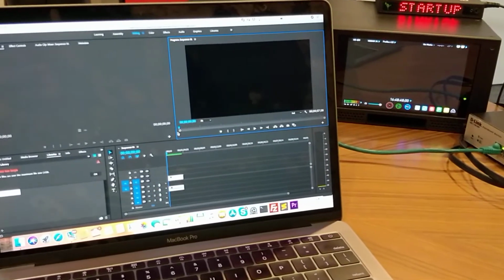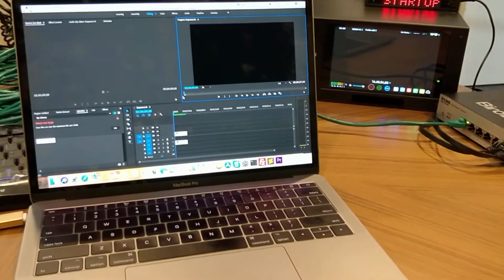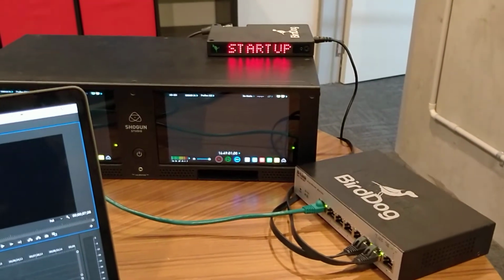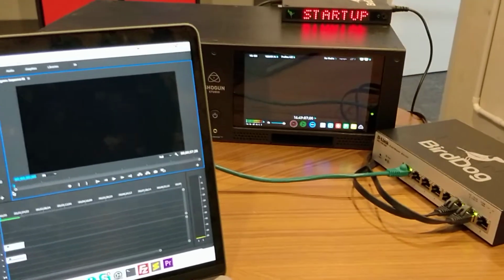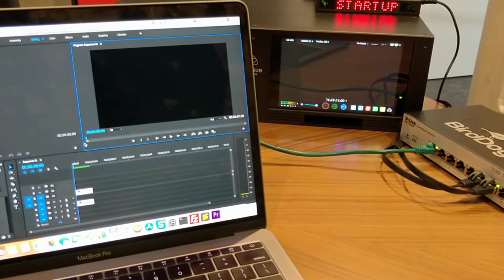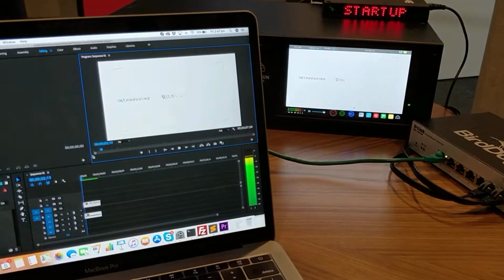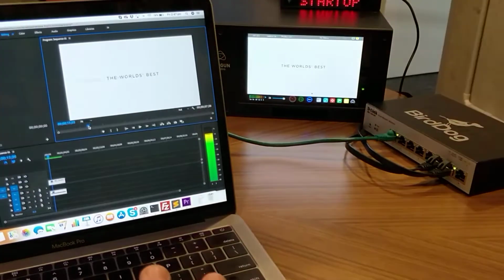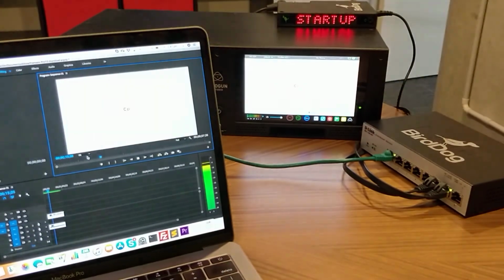BirdDog Link (NDI Decode) for Post Production - Adobe Premiere Pro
Wouldn't it be great to be able to monitor any video editing system on any HDMI or SDI screen in your facility? Well, we are proud to introduce you to BirdDog Link - you can now take the output of any NDI enabled device, including Adobe Premiere Pro and Avid Media Composer!

Client screening rooms just got a whole lot easier to manage.

BirdDog is the creator of the worlds first NDI Hardware encoder on a dedicated Silicon chip, and now we are proud to be the worlds first NDI Hardware decoder on a dedicated Silicon chip!

BirdDog Link is a FREE firmware update for BirdDog Studio and BirdDog Mini devices, available soon.